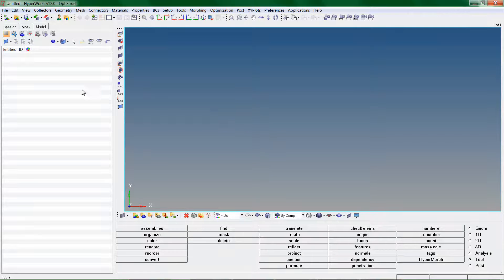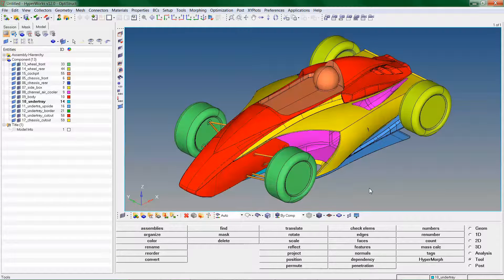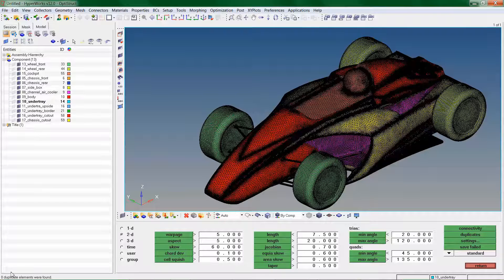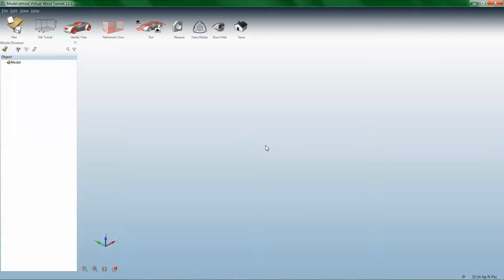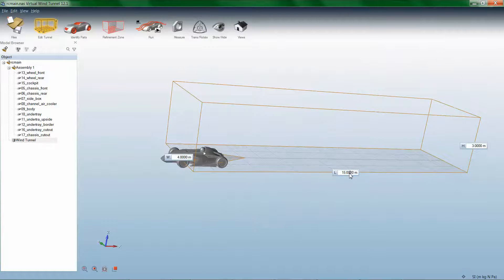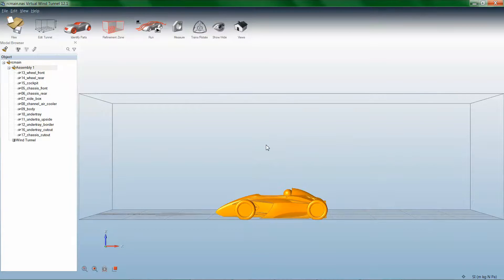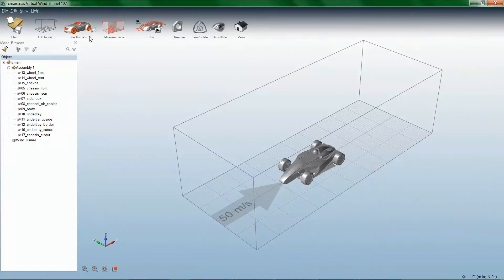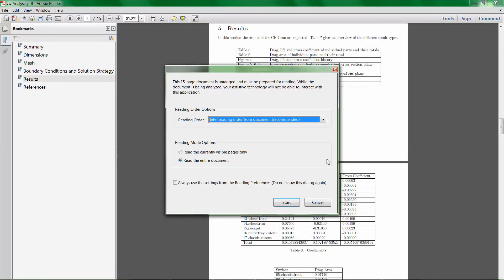VWT Race Car2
Learn how to employ Virtual Wind Tunnel to better understand the external aerodynamics of a student race car